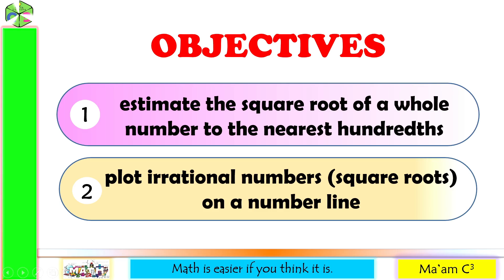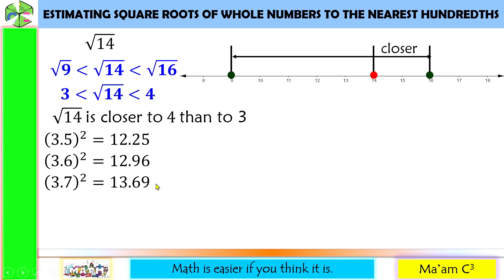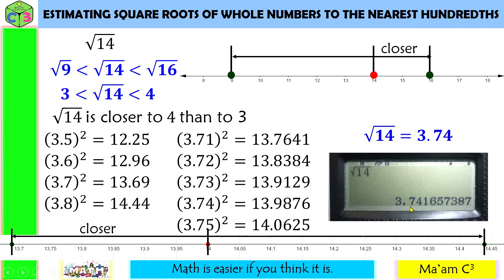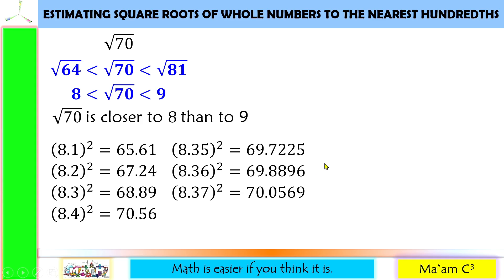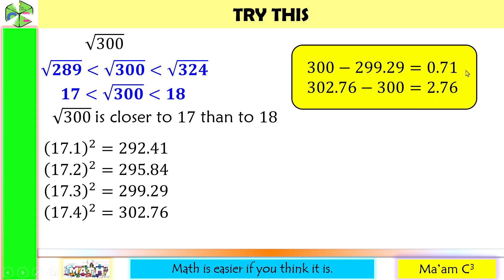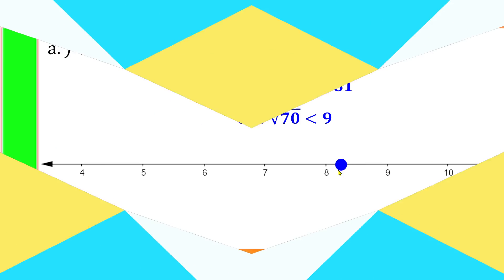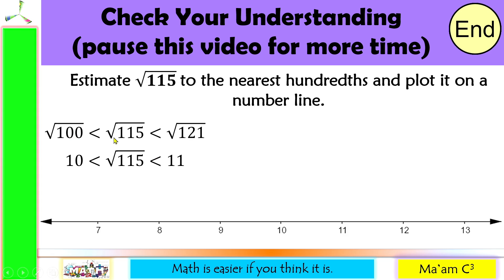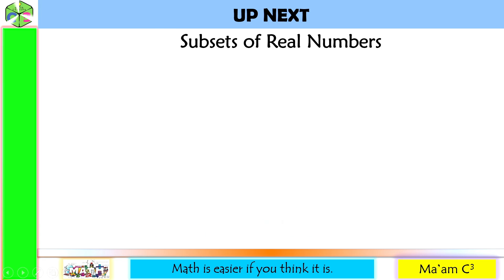Estimating Square Roots to the Nearest Hundredths & Plotting of Irrational Numbers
This video lesson is about estimating the square root of a whole number to the nearest hundredths and plotting it on a number line.
Happy learning!